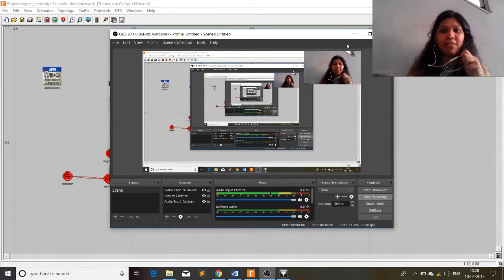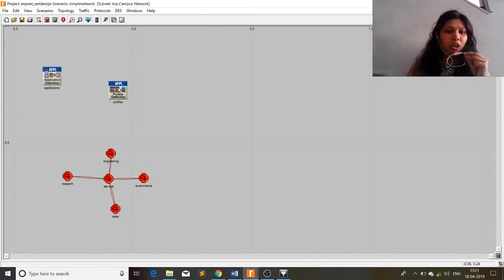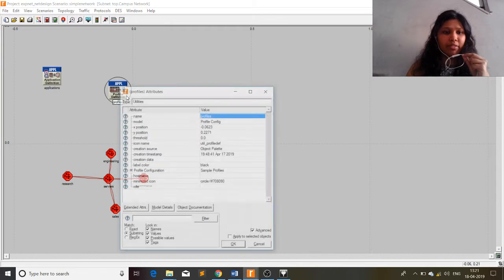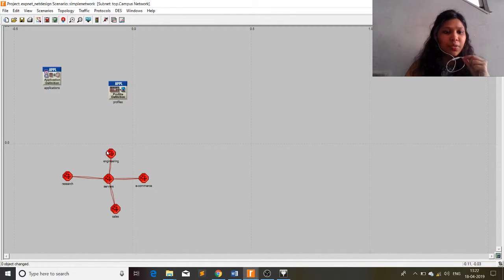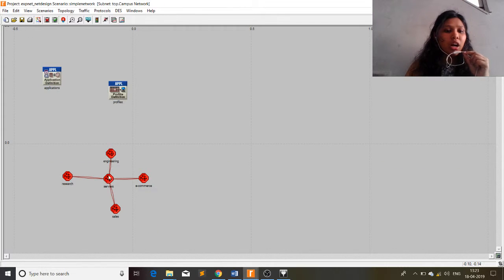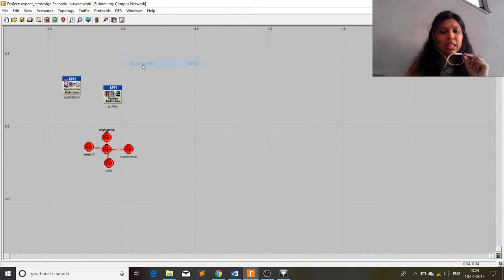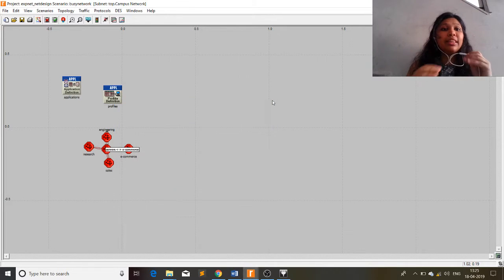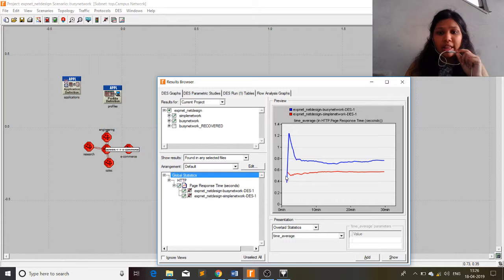Shreeyaa network design